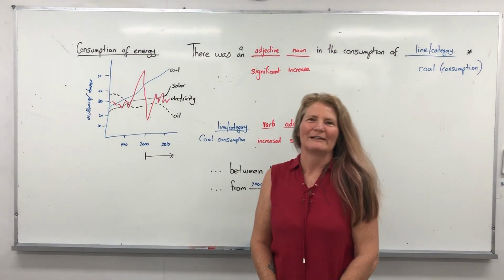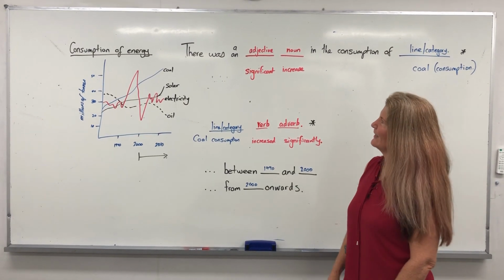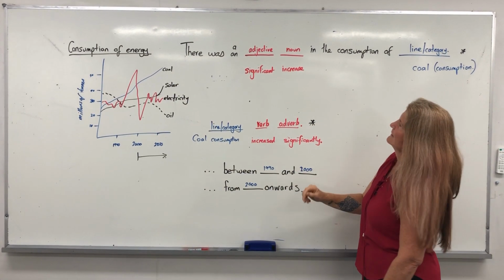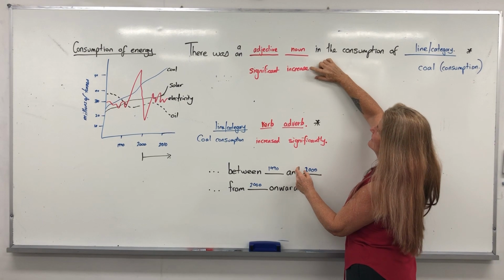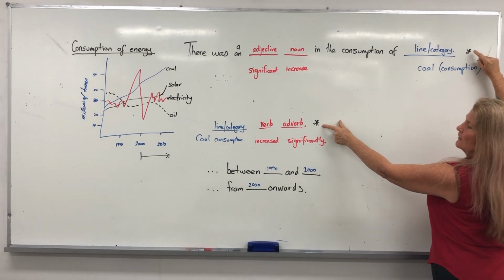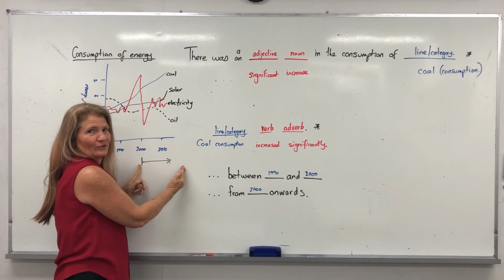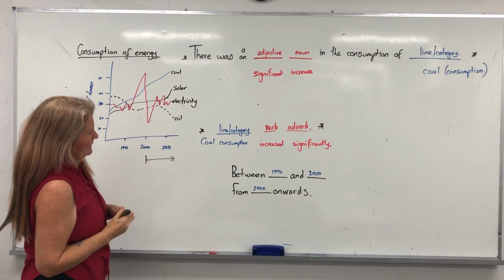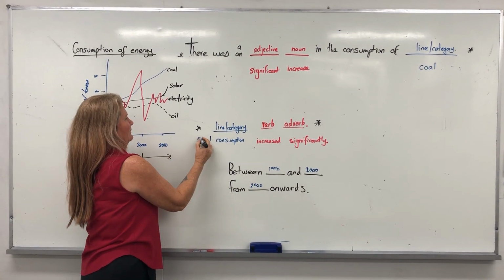What IELTS Advanced did last week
Inforum Education Australia, English Language School on the Gold Coast, Australia